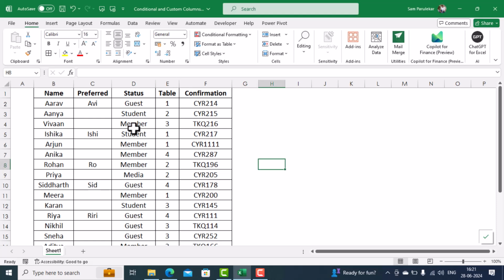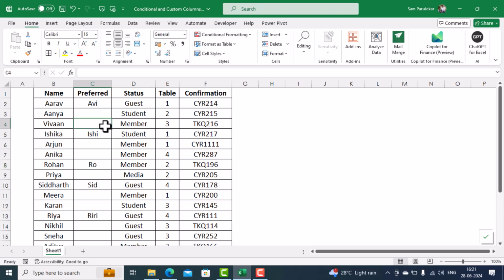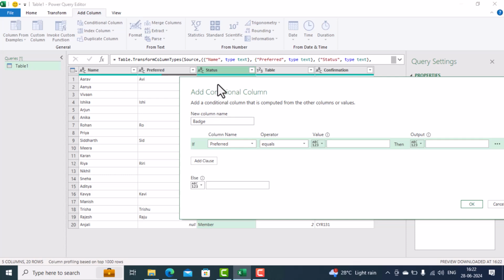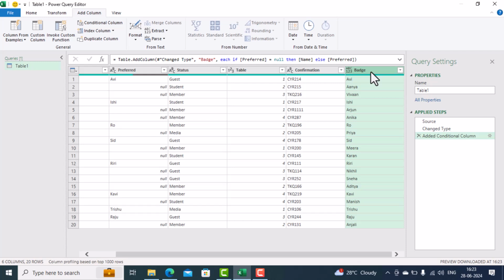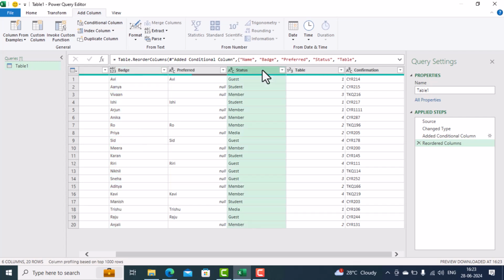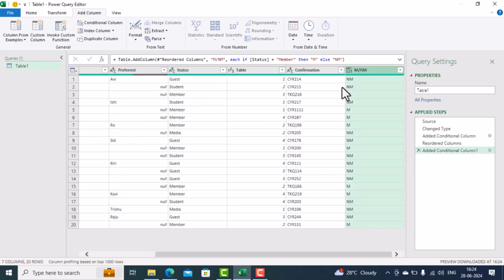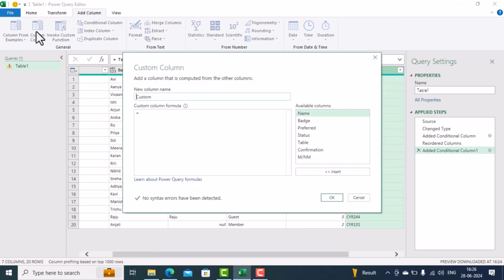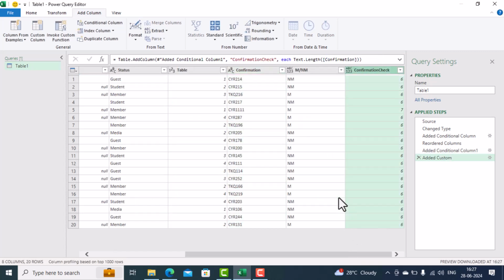Add Conditional Columns and Custom Columns in Power Query in Excel